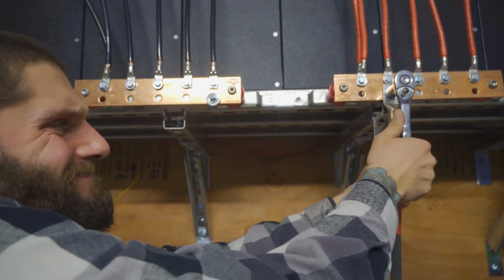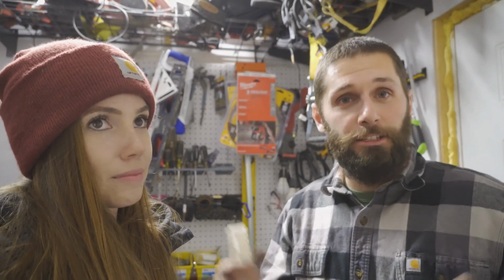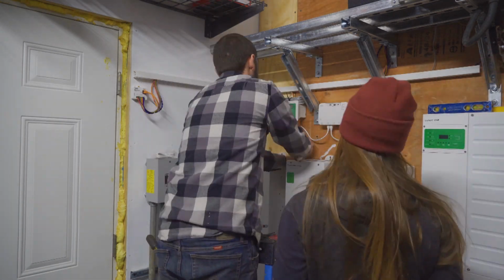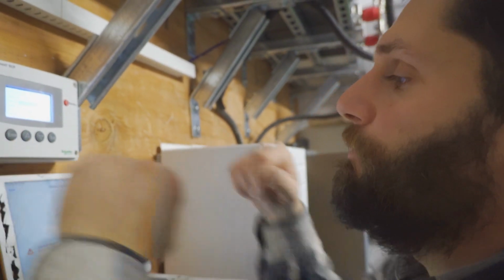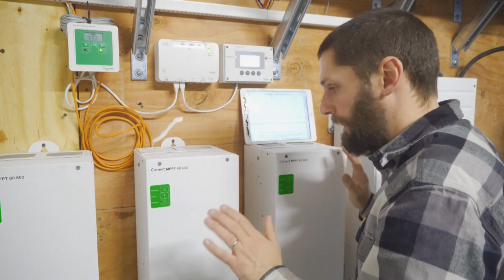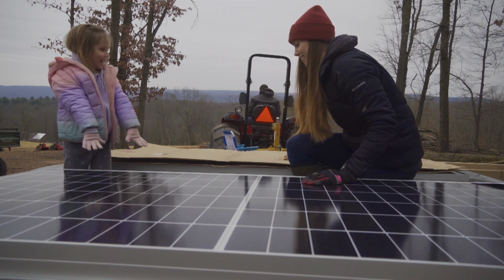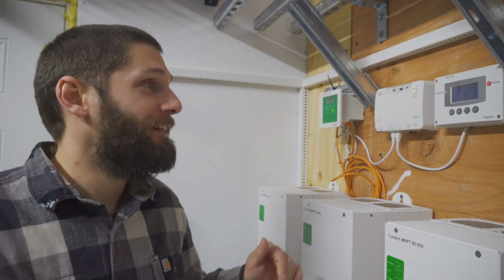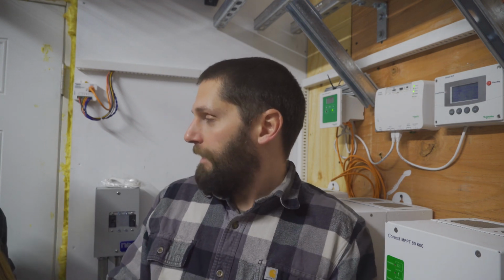We're MOVING ON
The batteries are wired up, displays mounted and solar power system programmed.  It's time for us to move on!

MB01IT0Z7DFVIF4